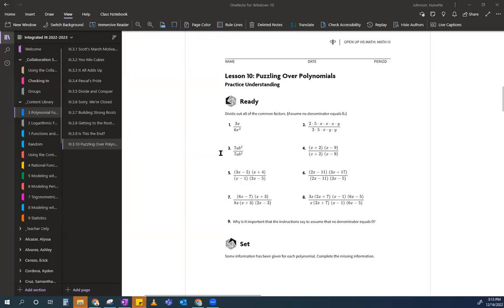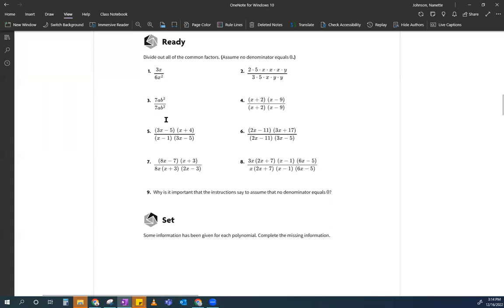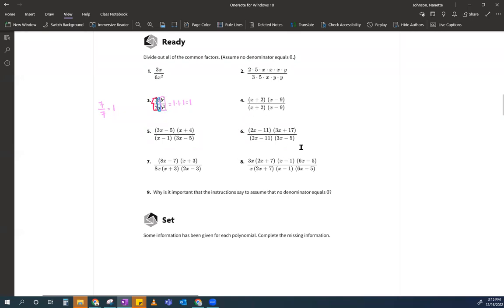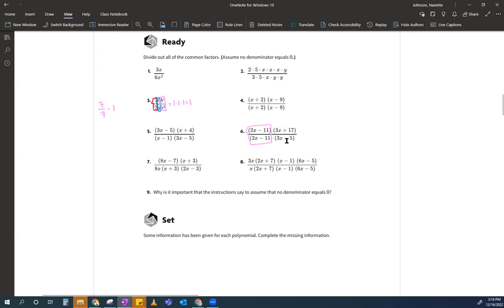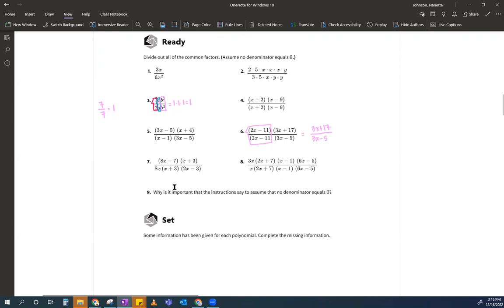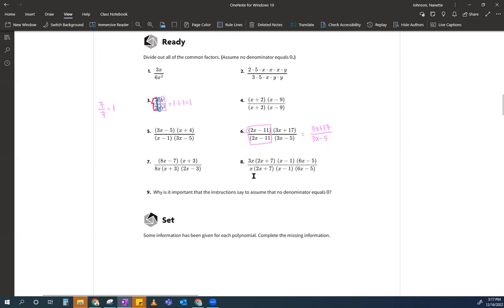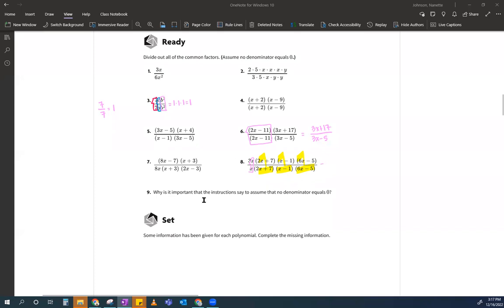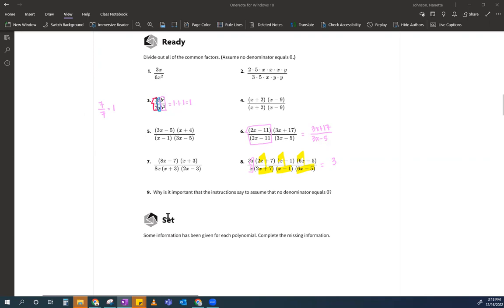Simplify Rational Expression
Math III
3.10 RSG 3 6 8 9

Learning Focus